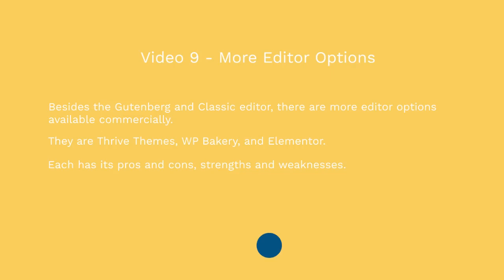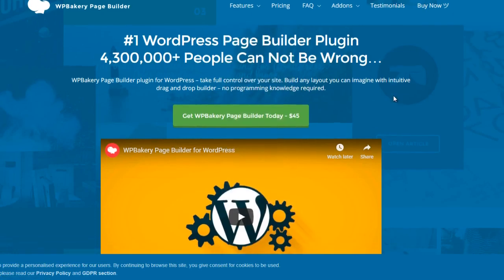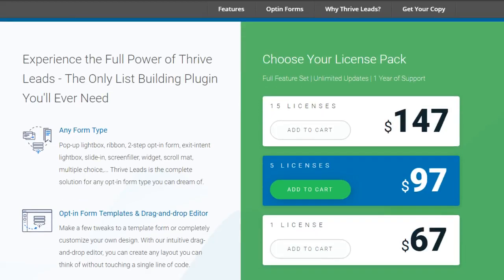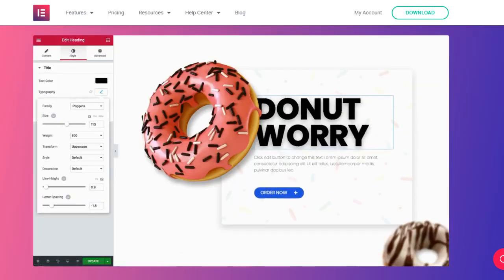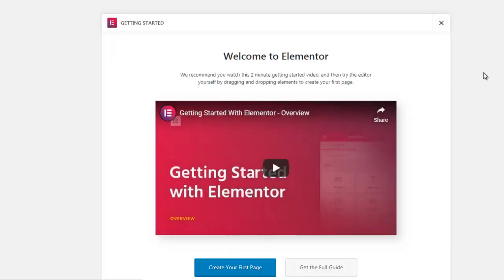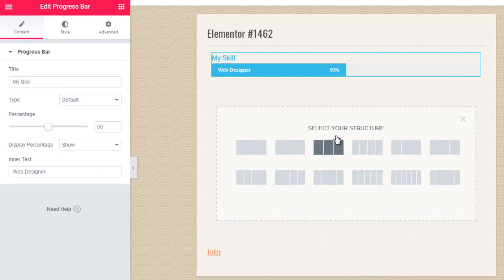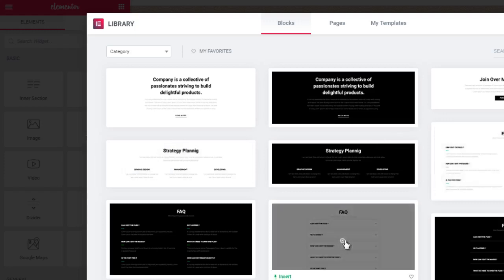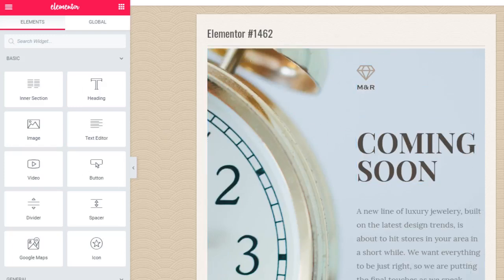income from social media in online form home